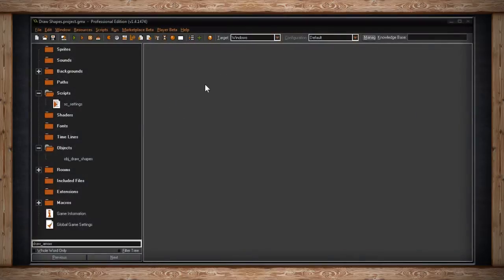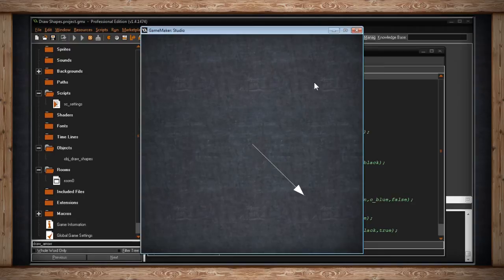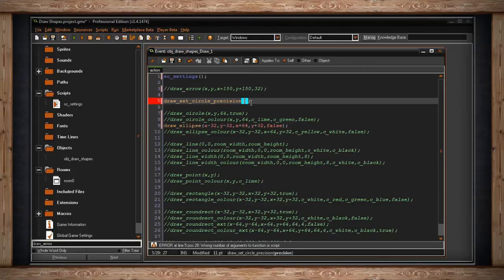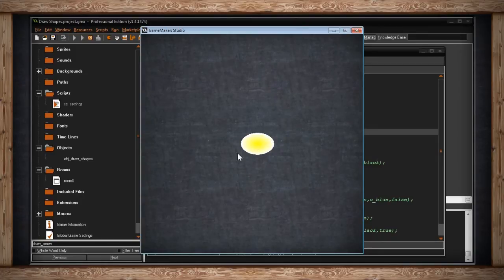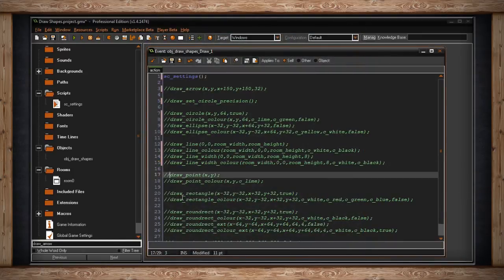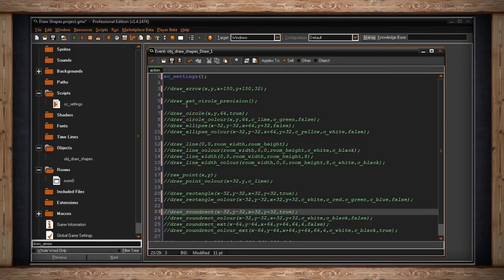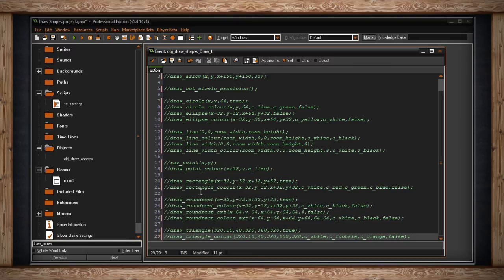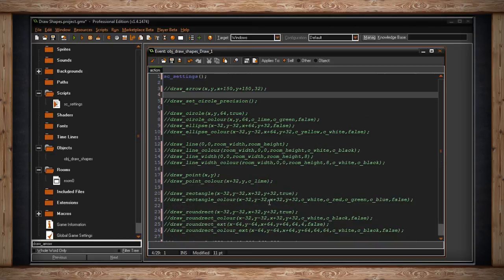Functions - GameMaker: Studio - Drawing Shapes